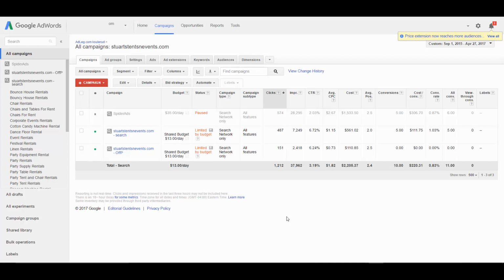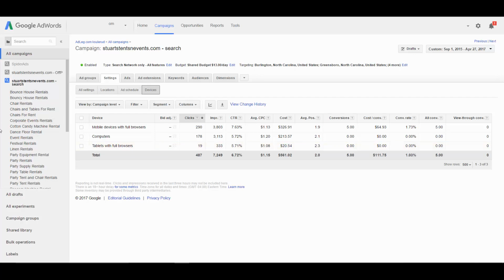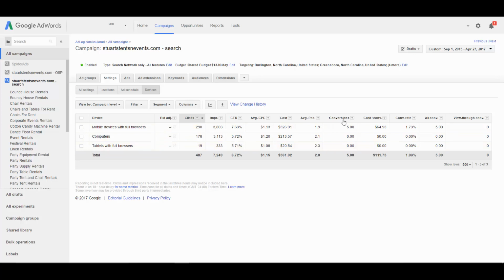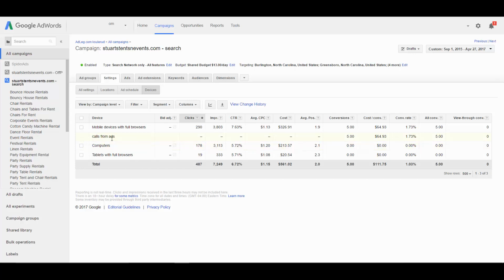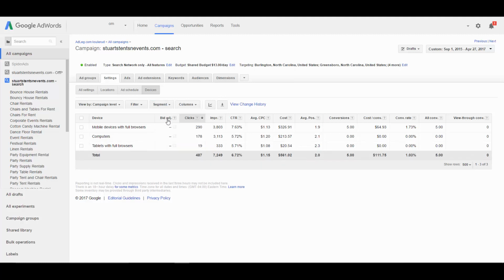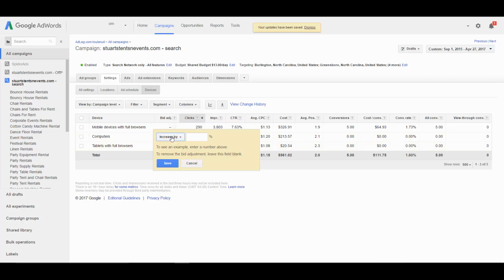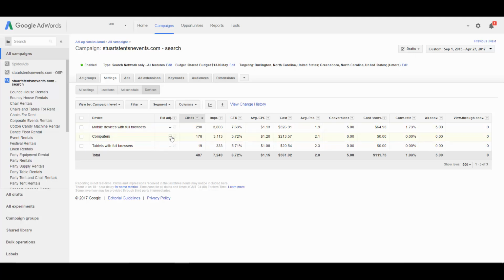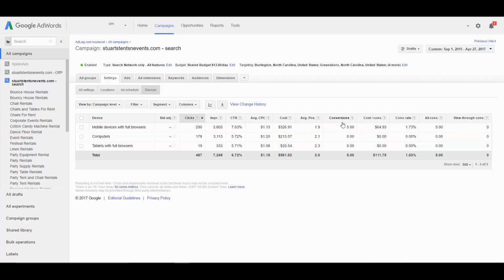AdWords 101: How To Target By Devices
In this video you will learn about AdWords device targeting.